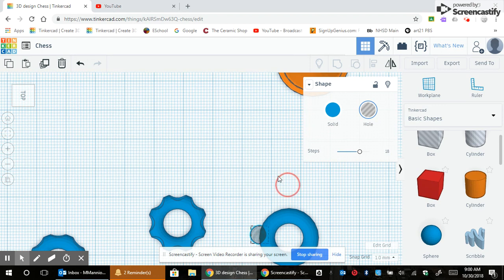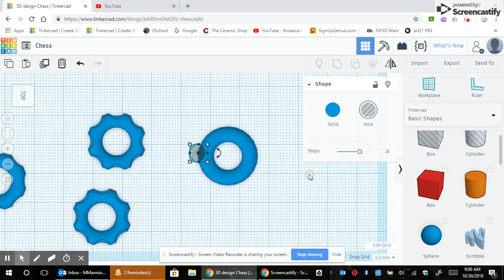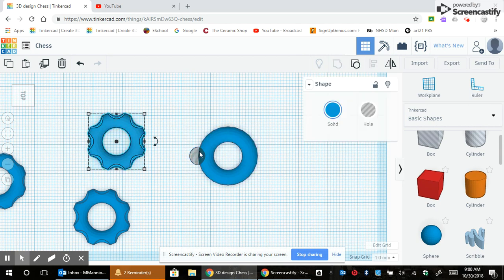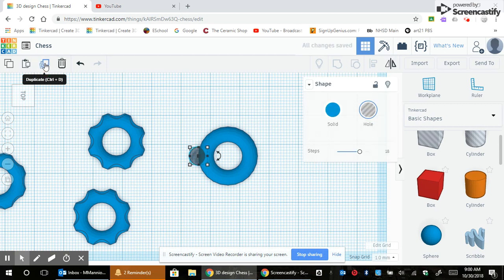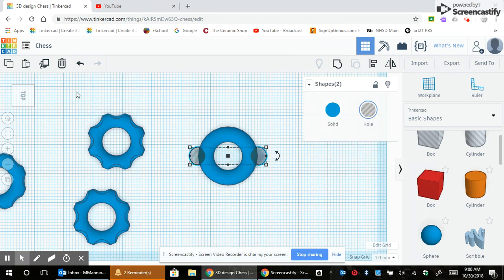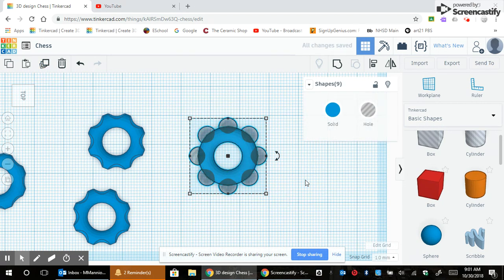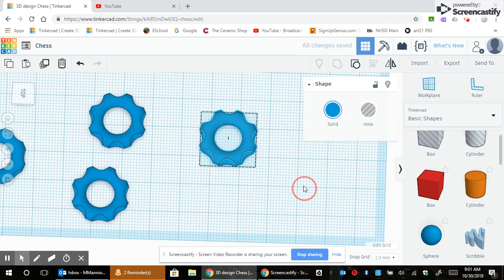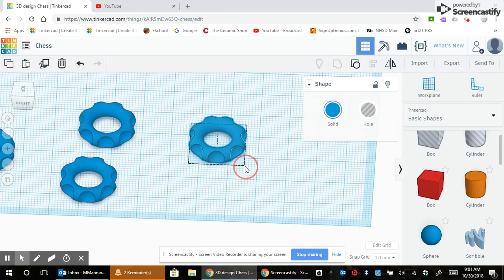Queens Crown - Tinkercad Chess Piece